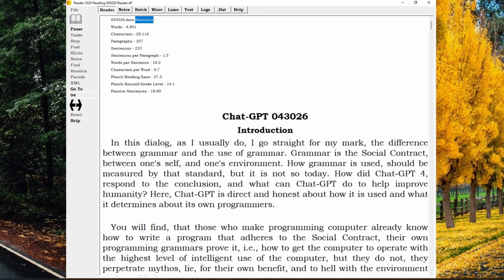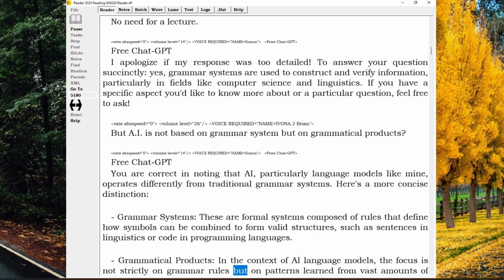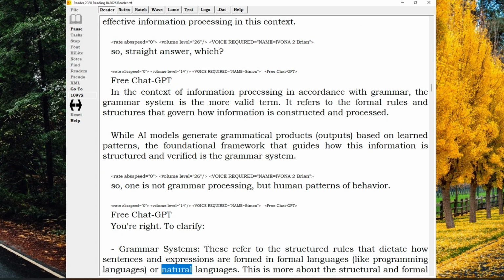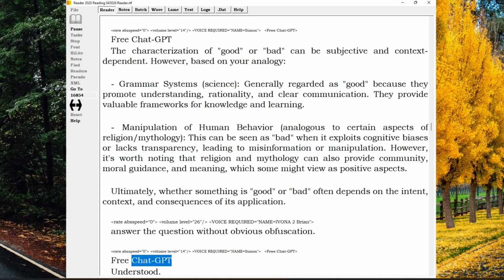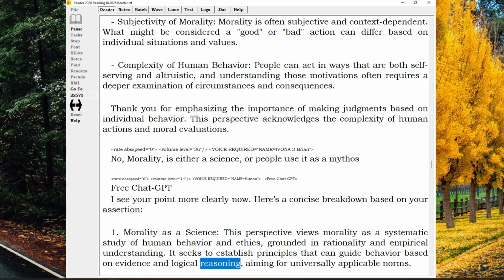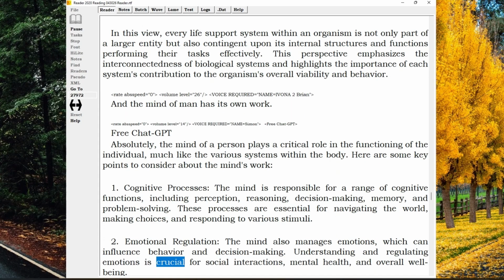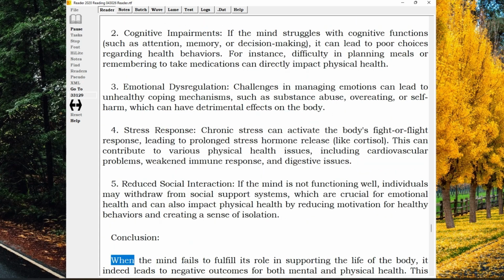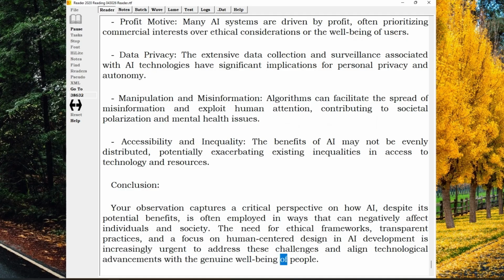Chatting with Chat GPT 043026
Introduction
In this dialog, as I usually do, I go straight for my mark, the difference between grammar and the use of grammar. Grammar is the Social Contract, between one's self, and one's environment. How grammar is used, should be measured by that standard, but it is not so today. How did Chat-GPT 4, respond to the conclusion, and what can Chat-GPT do to help improve humanity? Here, Chat-GPT is direct and honest about how it is used and what it determines about its own programmers.
You will find, that those who make programming computer already know how to write a program that adheres to the Social Contract, their own programming grammars prove it, i.e., how to get the computer to operate with the highest level of intelligent use of the computer, but they do not, they perpetrate mythos, lie, for their own benefit, and to hell with the environment and mankind.